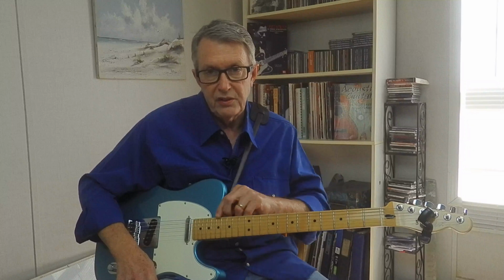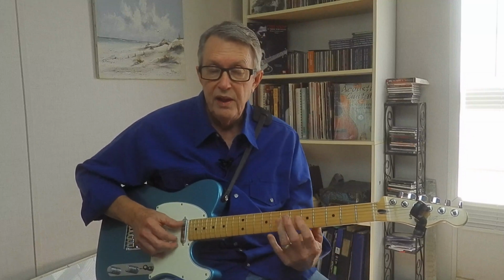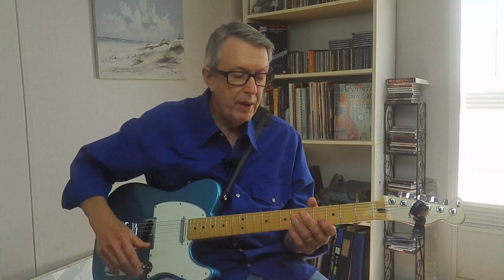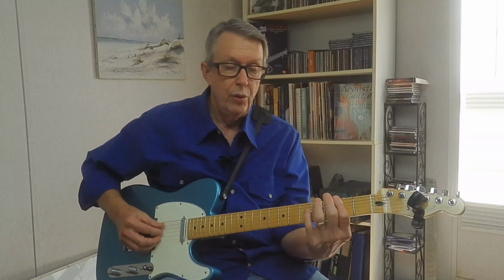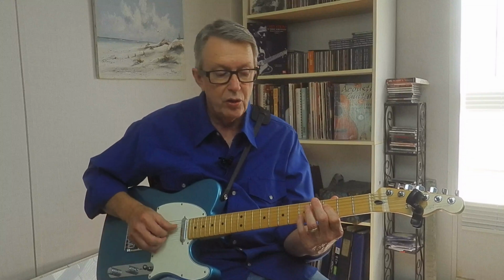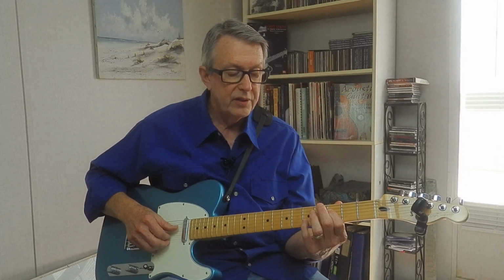The Fingerstyle Technique That Makes Everything Click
In this video I share what I believe is an essential skill to master to improve your abilities as a fingerstyle guitarists.

These are the products that I use:

Fender Players II Telecaster

Boss Katana Amplifier

Zoom Q8n-4k

D'Addario EXL Guitar Strings

Fred Kelly Thumb Picks